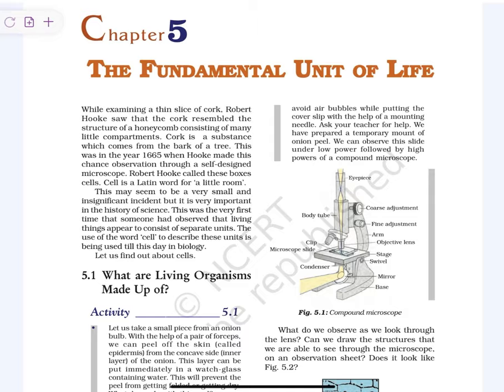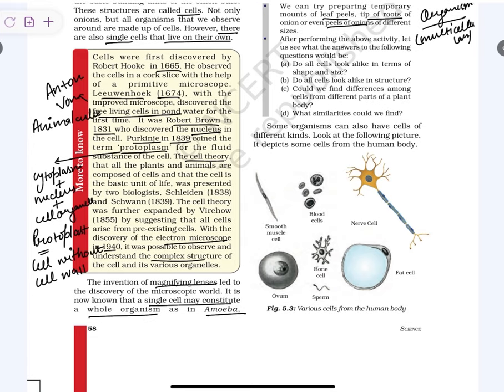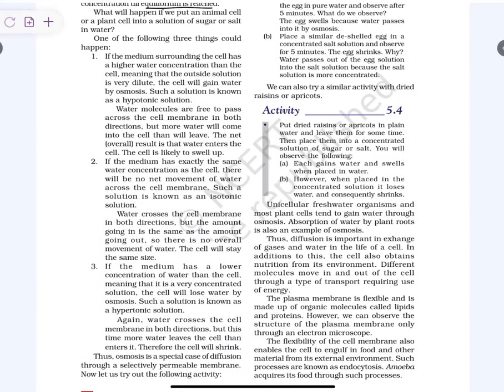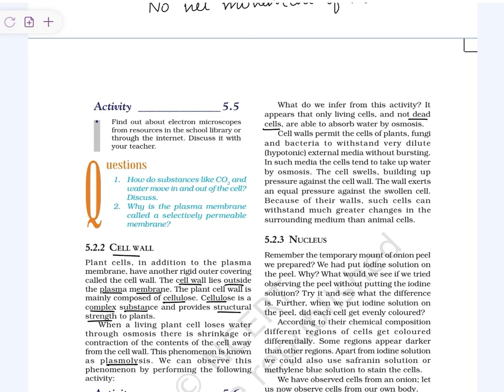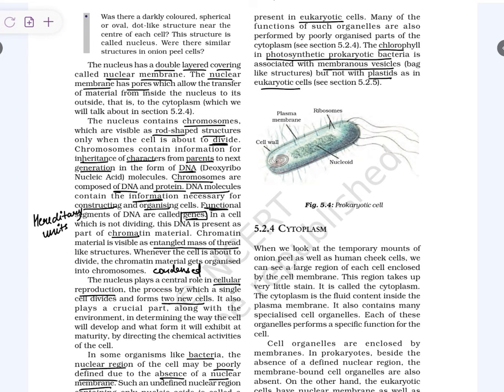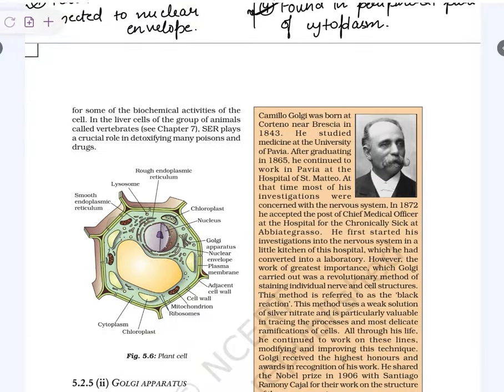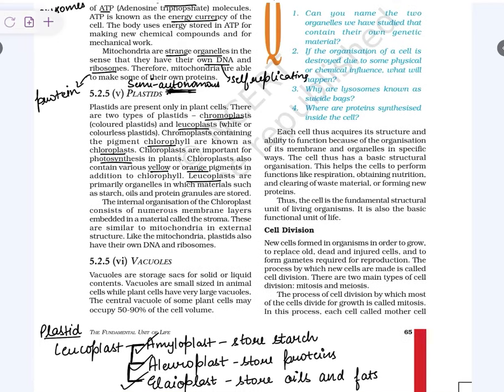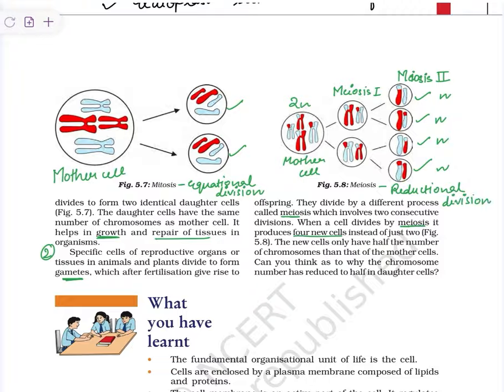The Fundamental Unit of Life || Class 9 Science NCERT || Complete Explanation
This video gives full explanation of chapter 5 ‘The Fundamental Unit of Life’ of class 9 science NCERT. In this chapter, we will study about what is cell, its discovery and different components of cell.

Your feedback will help me create better content. If you have questions about this chapter or suggestions for the future videos, please drop them in the comment section below.